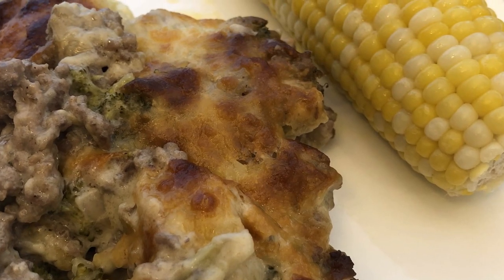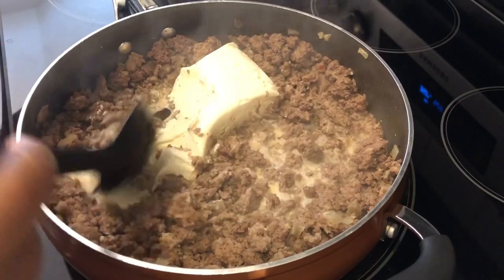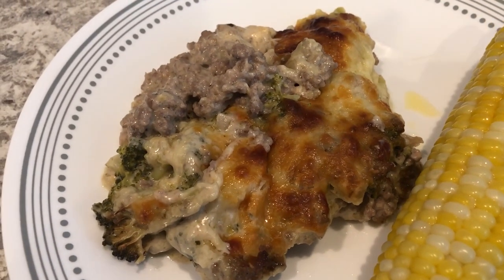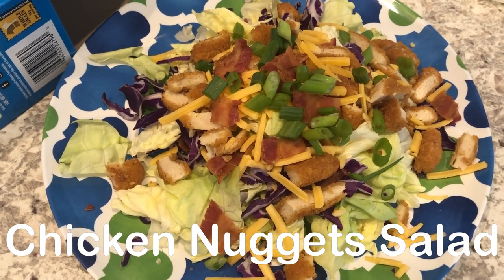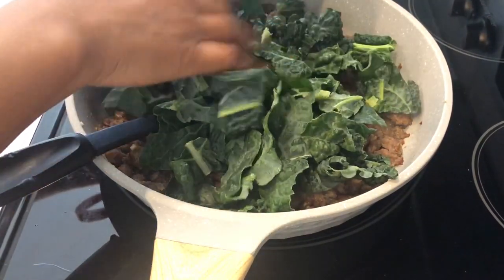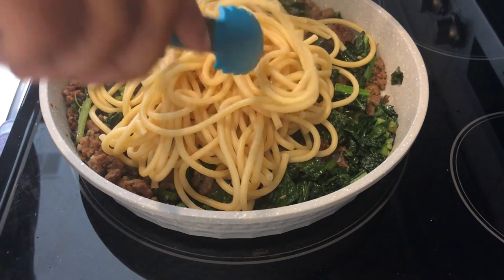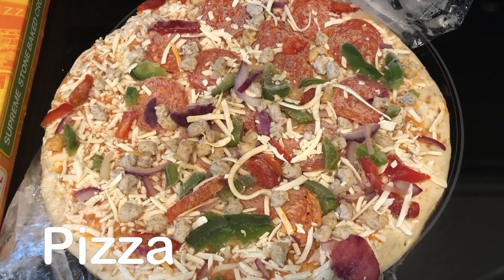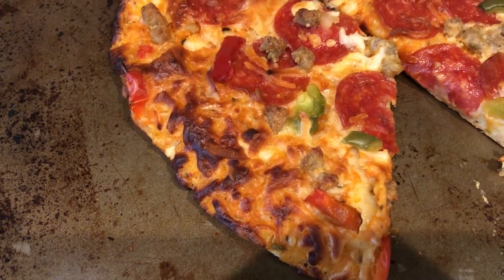What's For Dinner? (#18) | Quick & Easy Dinner Ideas | Easy Recipes!